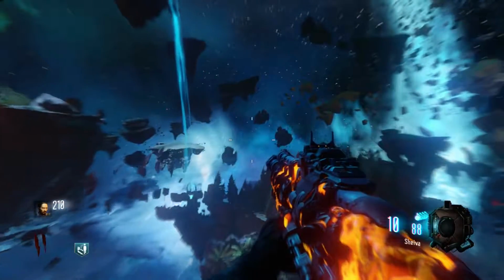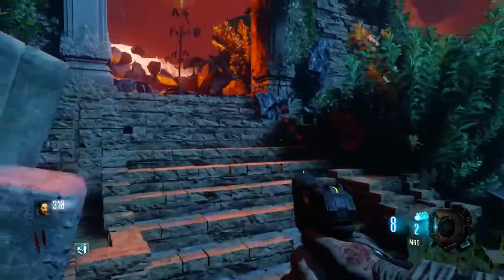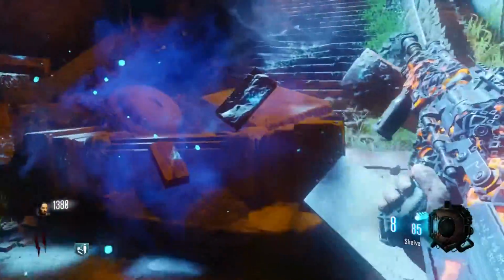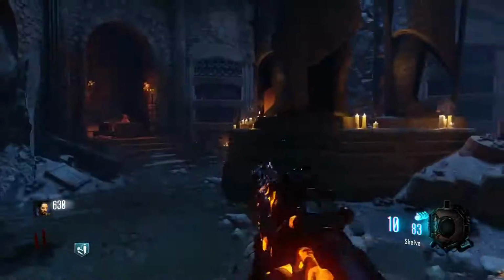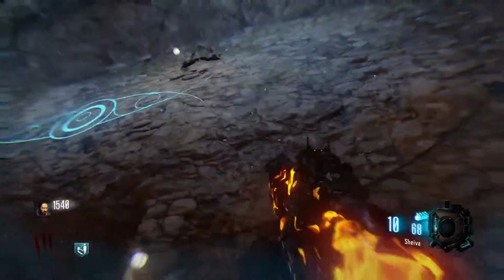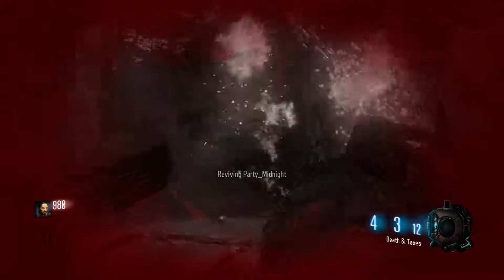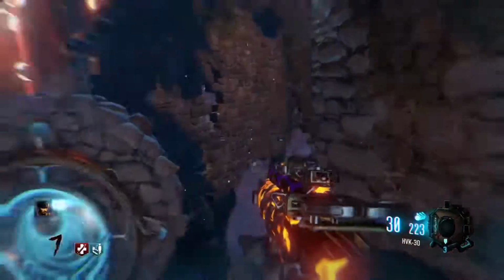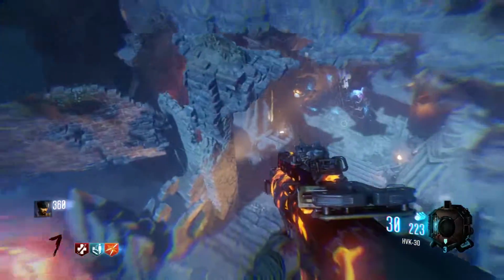Party's Guide to Revelations | Shangri-La, Der Eisendrache, Kino Der Toten